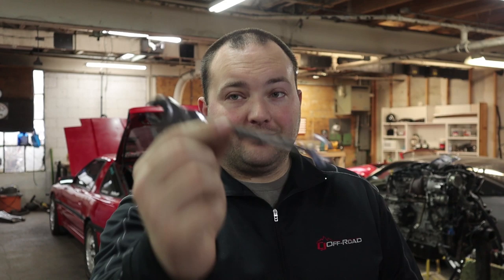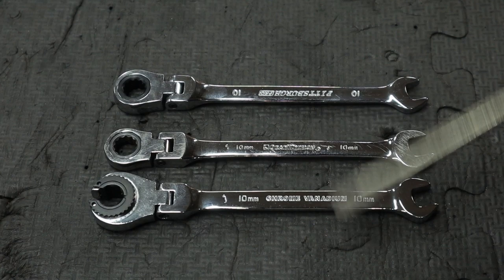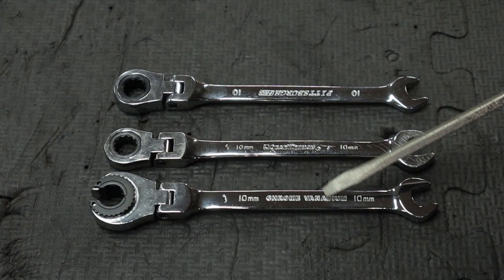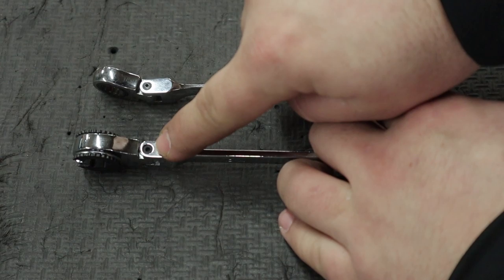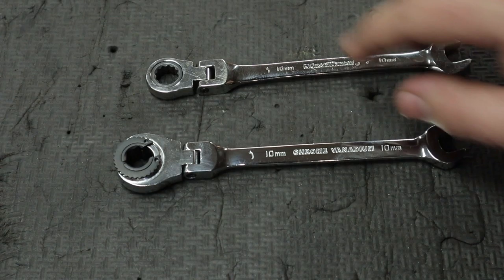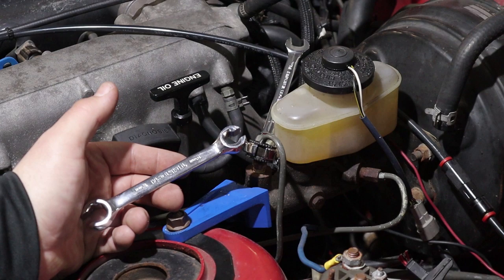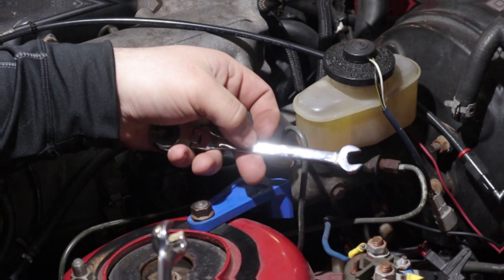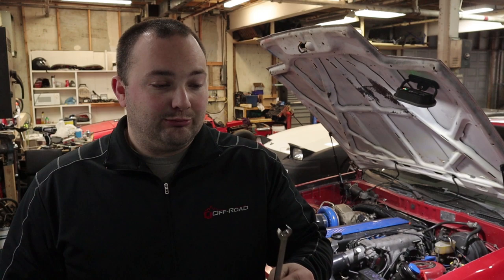This wrench is a game changer!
Freddy shows you a new style wrench that is going to be a game changer and make some care modifications so much quicker and easier!

►Amazing Electric Ratchet!
►OBD2 scanner

Automotive Products I HIGH recommend
►Turtle Wax Seal n Shine
►194 LEDs
► Dash Cam
►Stupid bright LED fog light bulbs